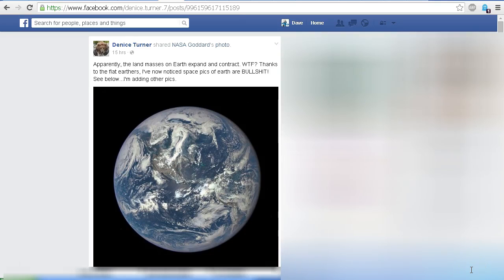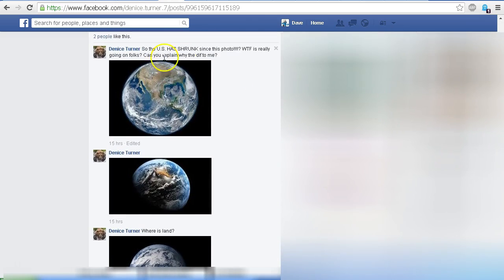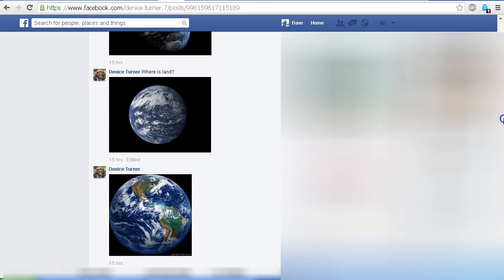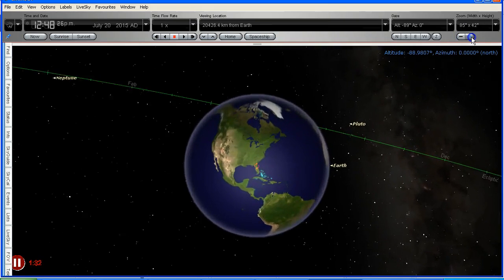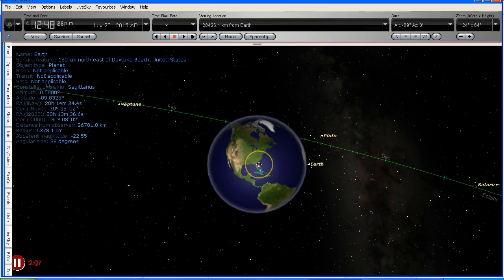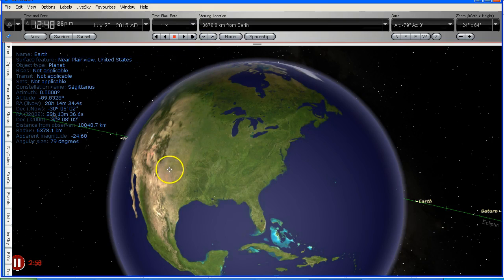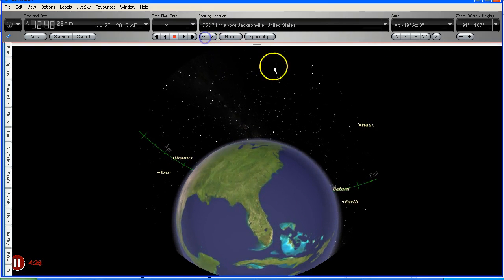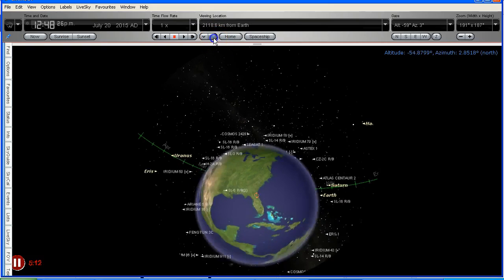Land Mass Distortion in Satellite Photos - Flat Earth?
Why do land masses appear to be different sizes in different satellite photos of the Earth?  Is this proof of a Flat Earth?